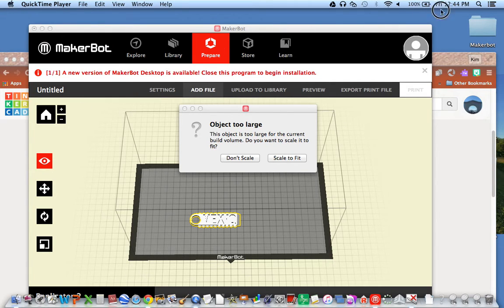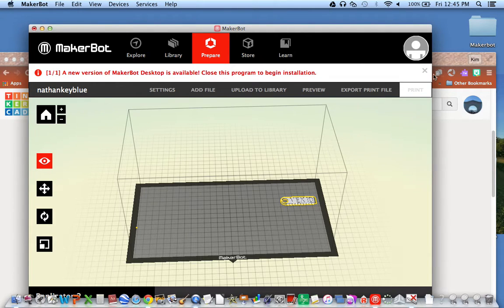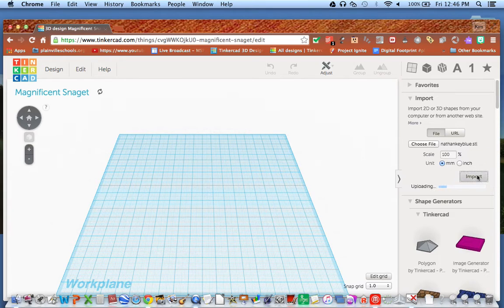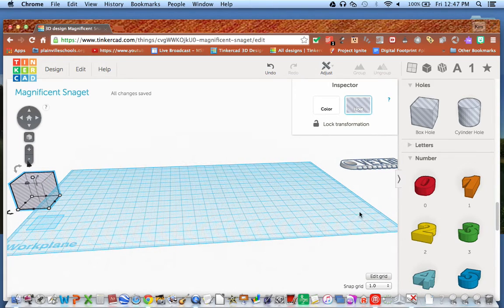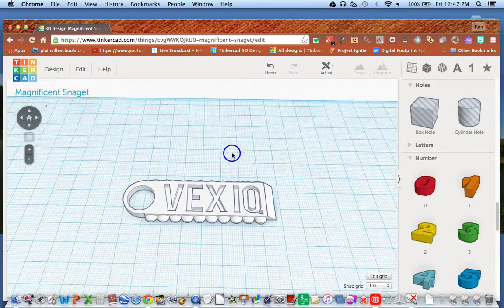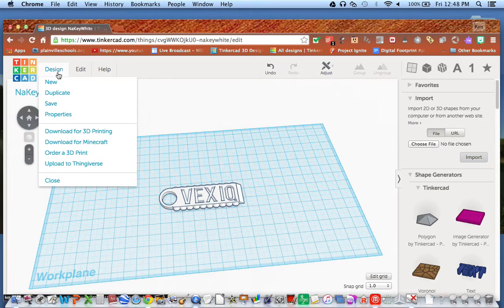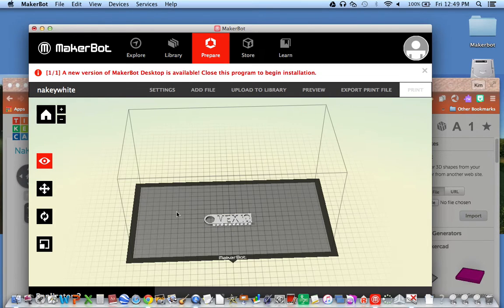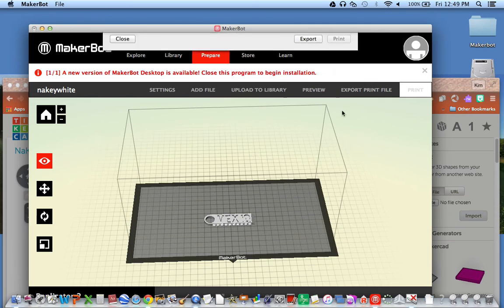Tinkercad Print File "Object too big" or error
What to do when you import an STL and the file is "too big", but you don't expect it to be.